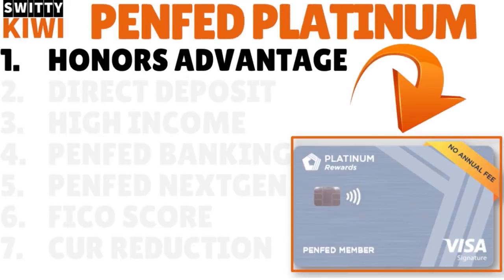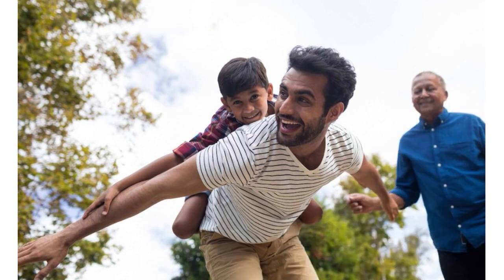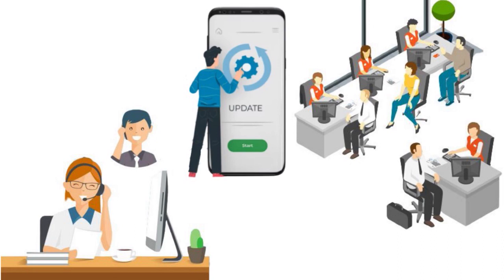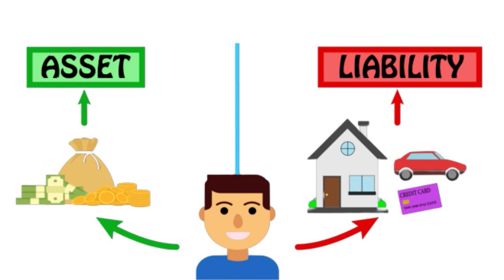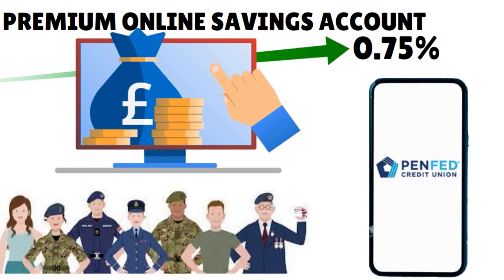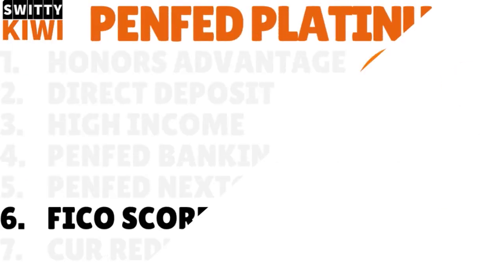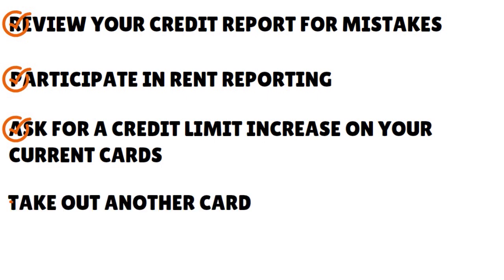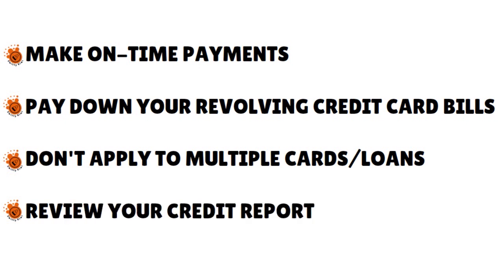PenFed Platinum Rewards Visa: 7 Tricks That Get You Pre-Approved Without a Hard Pull🔶CREDIT S3•E488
PenFed Platinum Rewards Visa: Top 7 Tricks That Get You Pre-Approved Without a Hard Pull
EARN MORE. CHECK OUT 1,500+ FREE TUTORIALS IN THE SwittyKiwiDebtMasterClass.